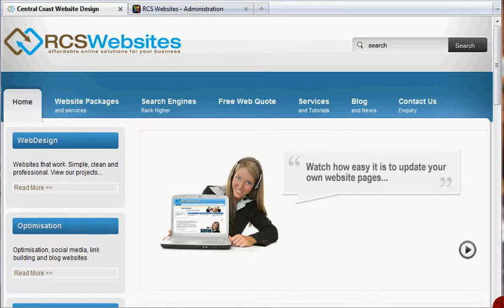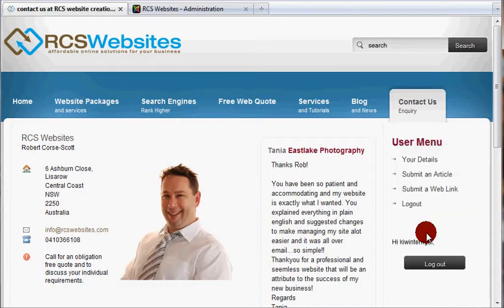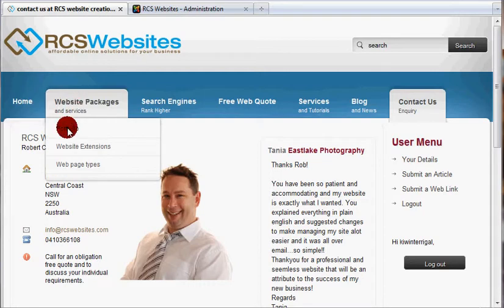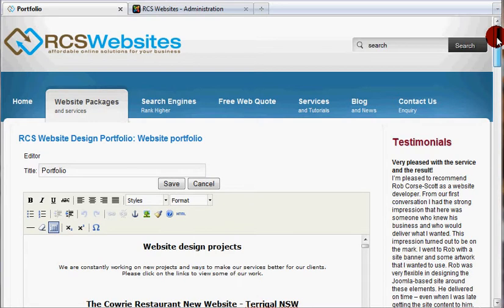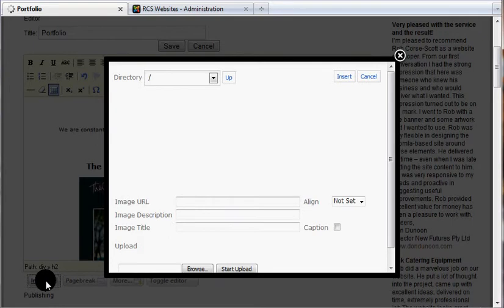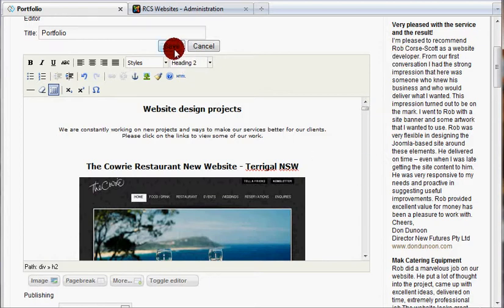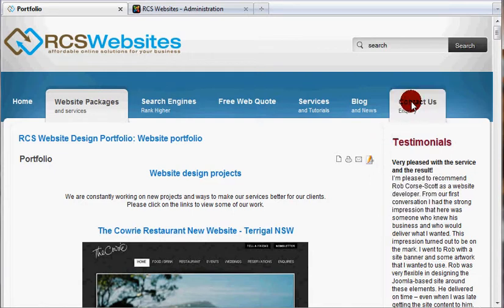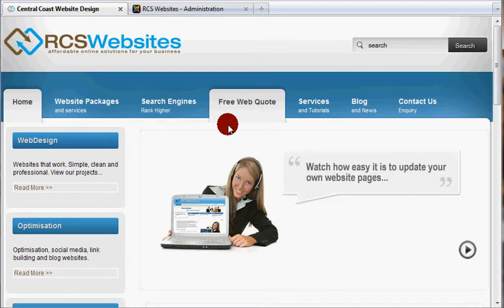Make changes to joomla articles and web pages.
How to quickly and easily make changes to your website using the content management system called Joomla.
Joomla in it's simplest form has a very simple way from the front of your website to login, edit a page and save changes.